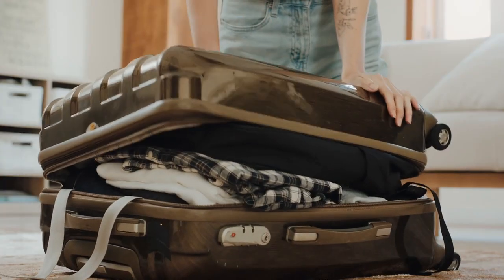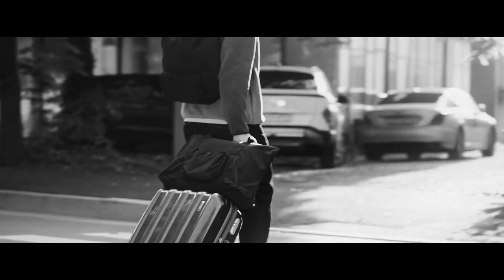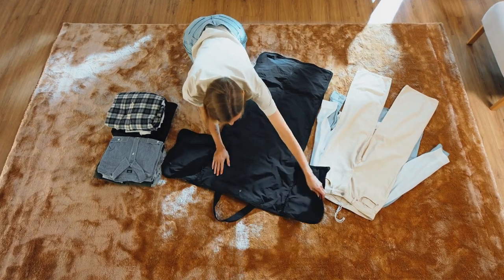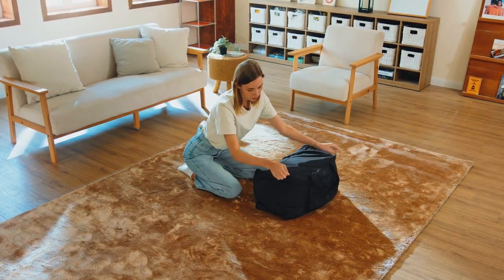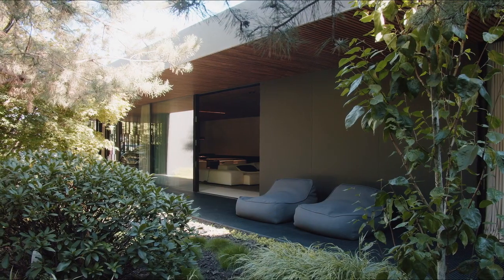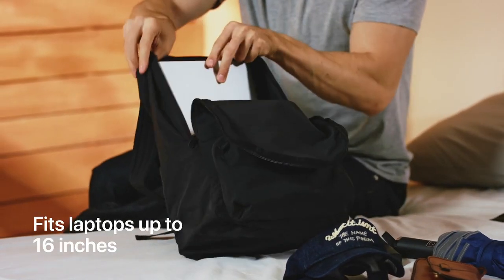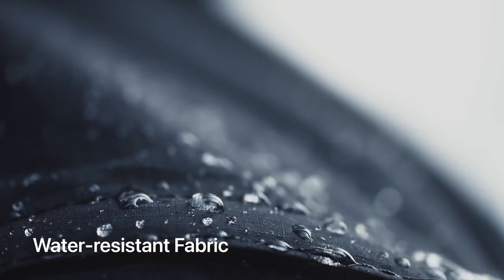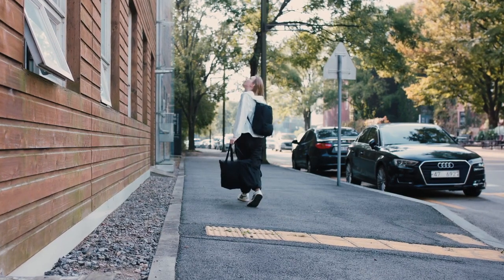KONVAL - 3 Packable Bags to Meet All Your On-the-Go Needs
Our 43-liter garment duffel bag is designed to keep your outfit ready to go. Its spacious interior and protective compartment ensure your suits and dresses arrive wrinkle-free. As travel needs evolve, it is convenient to have an option that allows you to bring ready-to-wear suits or dresses. Embrace the city life with our 20-liter backpack, the perfect companion for your urban adventures.
Sleek design and spacious interior means that you can always be prepared.
While other stowaway bags are limited to outdoor use, our versatile backpack effortlessly transitions from work to weekend.
As we strive to reduce plastic waste, reusable bags are more important than ever. The KONVAL Air Packable Tote Bag is your eco-friendly solution.